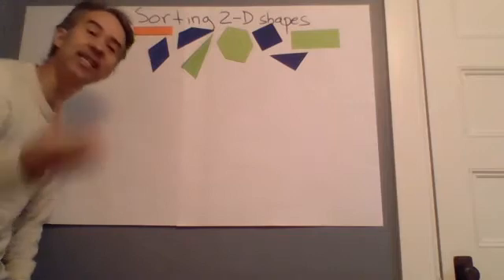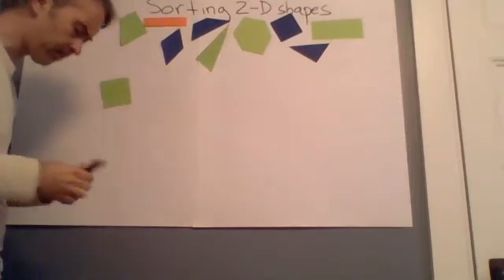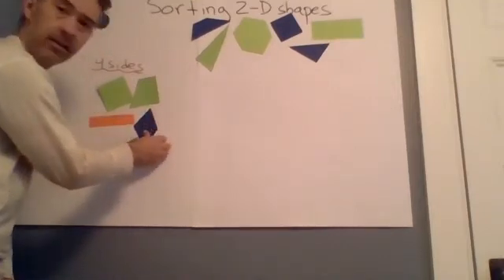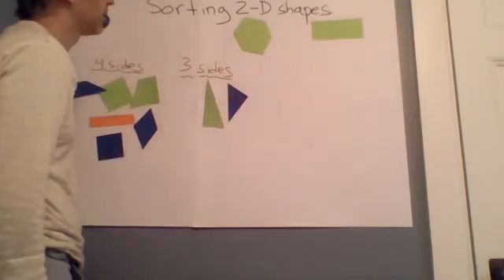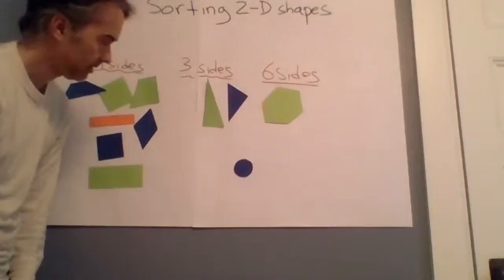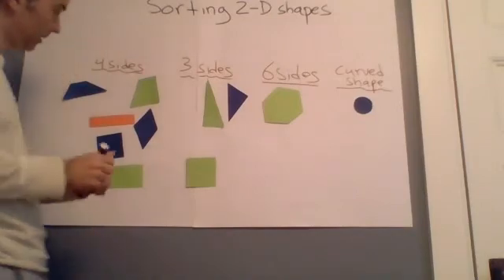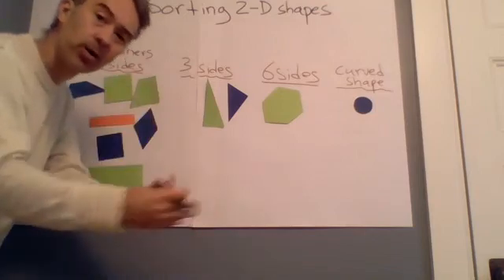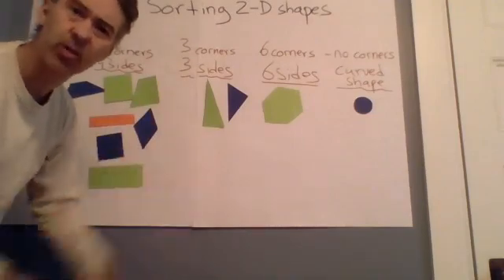Sorting 2-D shapes